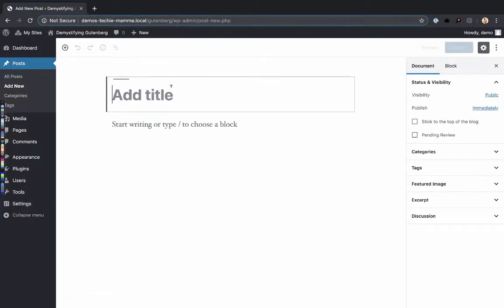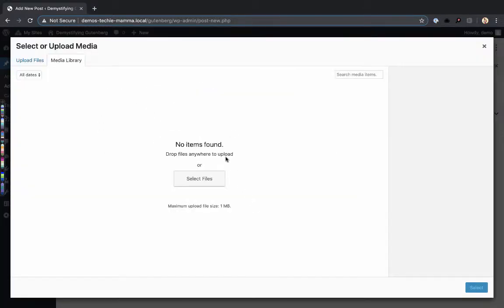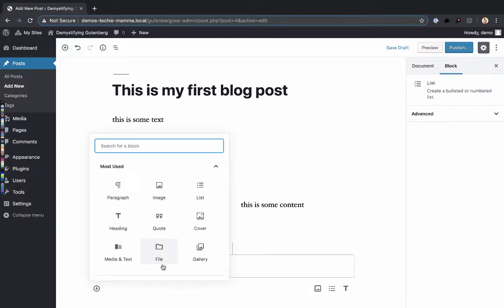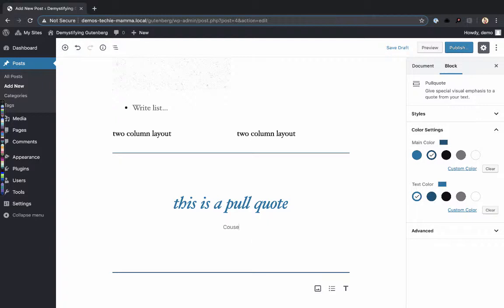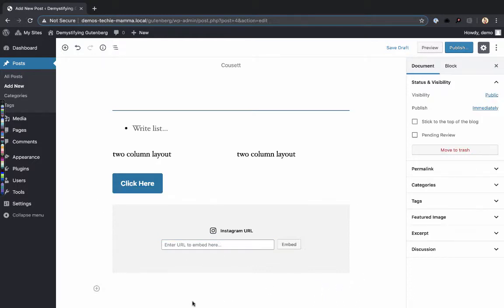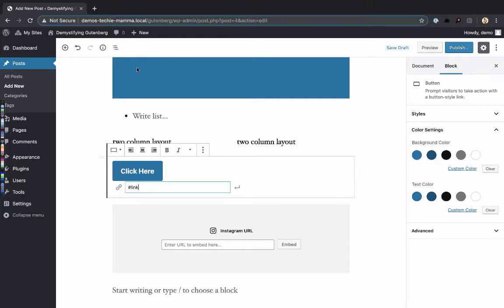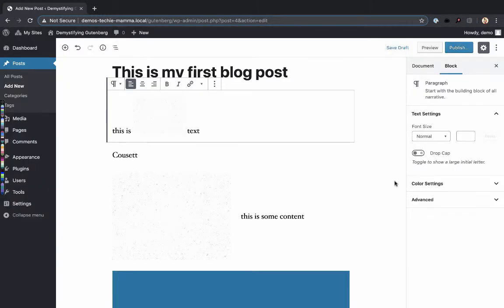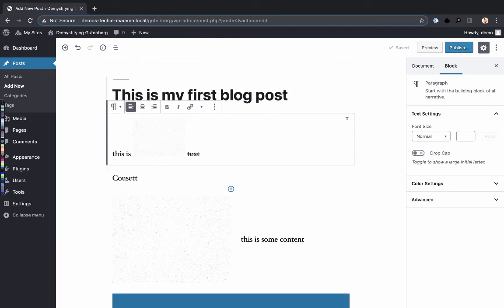WordPress - Gutenberg Editor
This video created May 2019 shows the features of the Gutenberg editor that was released in version 5.0 of WordPress. A short overview of how to arrange blocks choose new blocks and get the most out of the Gutenberg editor.